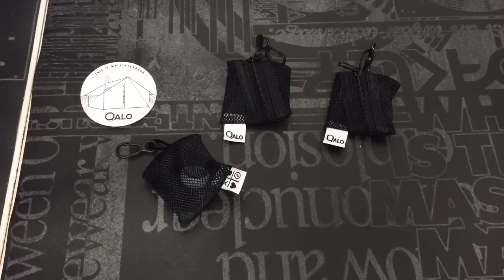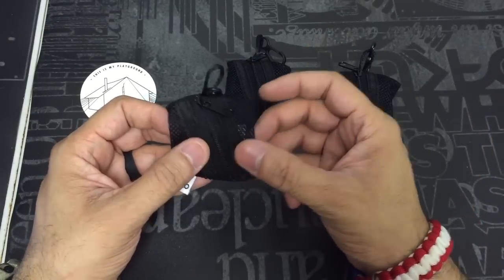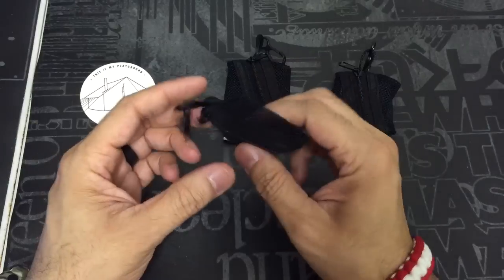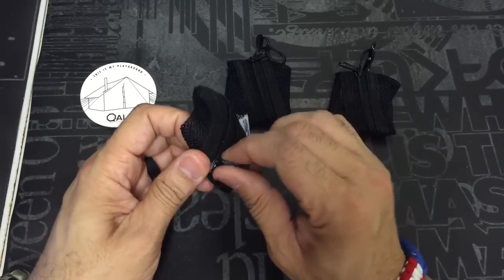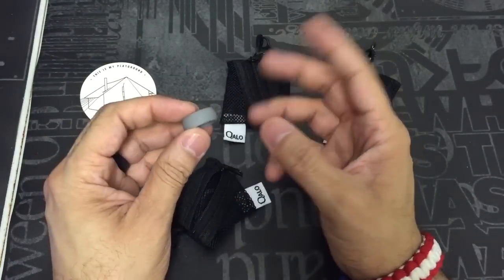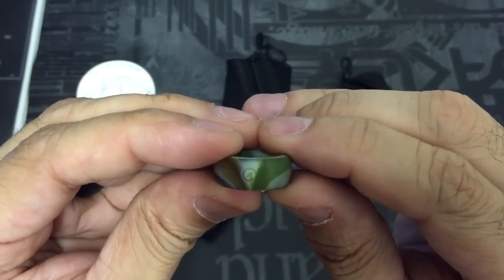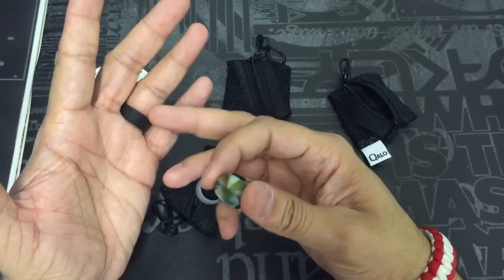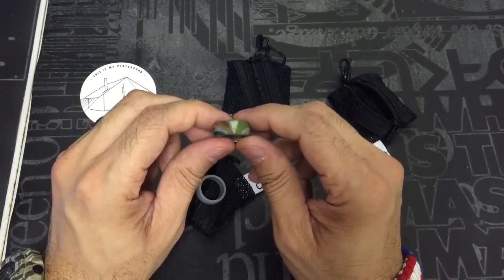QALO Rings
A great option for anyone with an active lifestyle. to order or for any other questions.